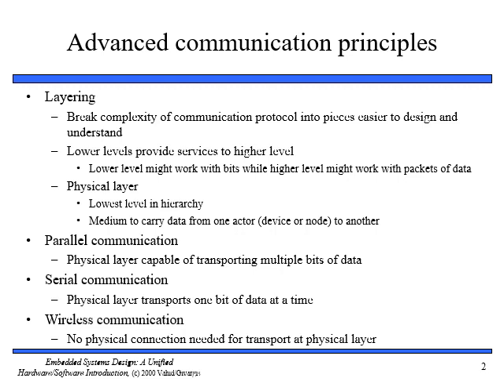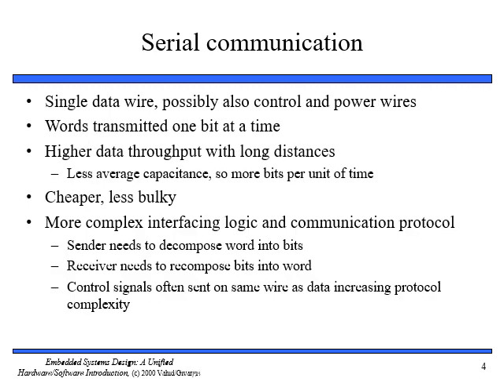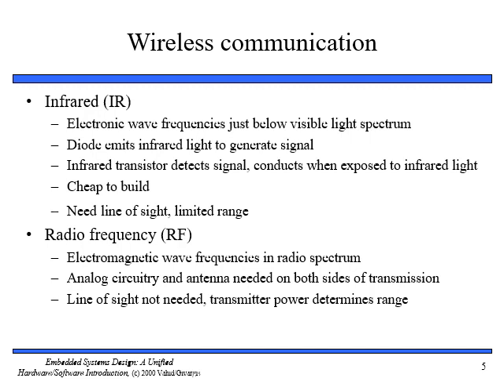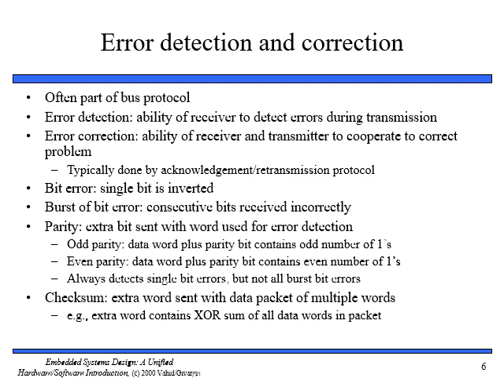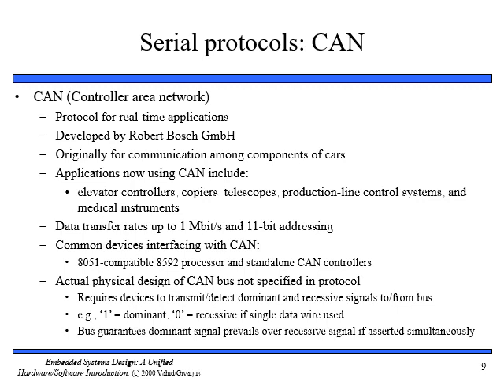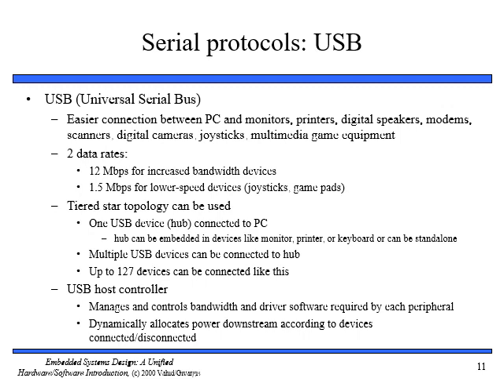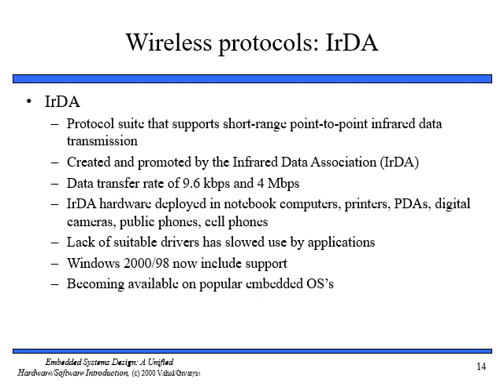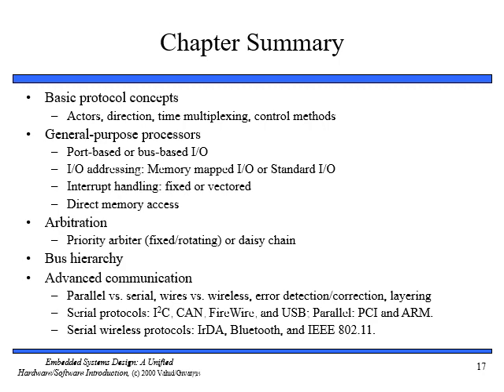Electrical Engineering #17 | Free Engineering Course | Free Lecture